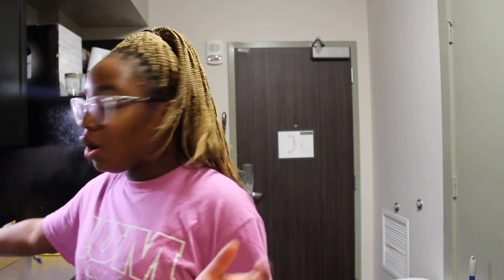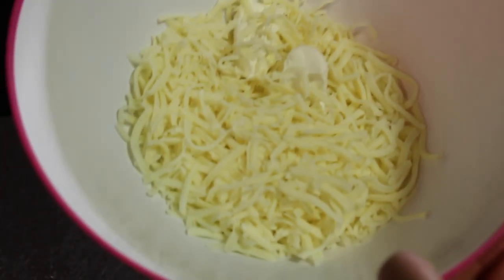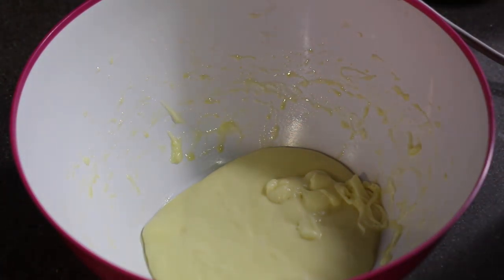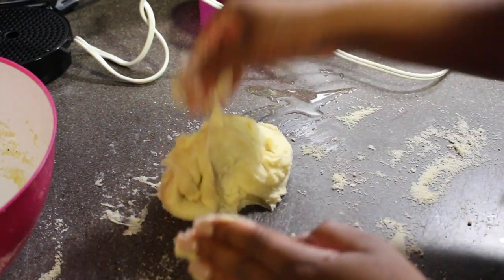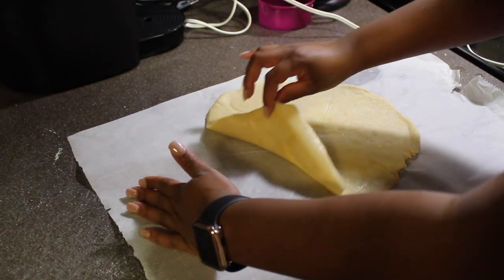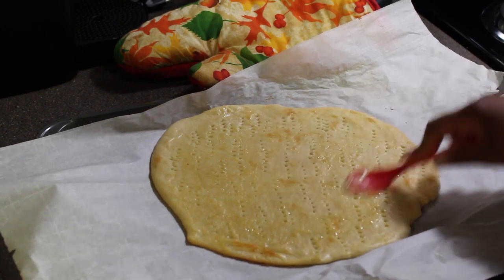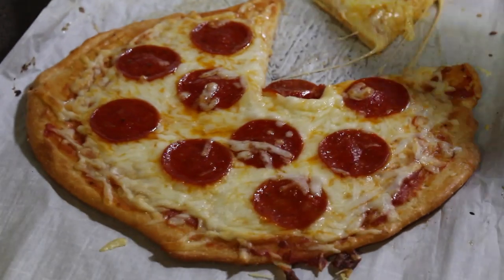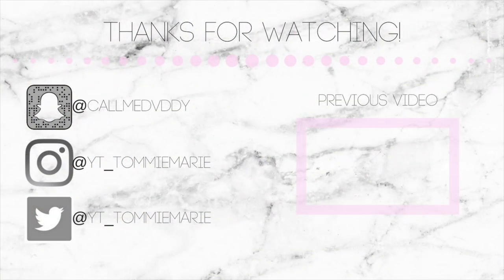EASY & DELICIOUS LOW CARB PIZZA | Cooking with Tommie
In my last video, I told you guys about my new Keto diet and today I am showing you one of my favorites meals so far: keto pizza!!!  I was afraid that I'd have to give pizza up because of the carb count and bread, but no!!! I discovered a delicious recipe and decided to try it for myself. And I must say that I am completely satisfied with my keto pizza, very tasty!

FatHeadDough Recipe
Mozzarella Cheese - 1 1/2 cups
Cream Cheese - 2 tbsp
Almond Flour - 3/4 cup
1 egg

Pizza Toppings:
Classico Pizza Sauce  Carbs: 6g
Mozzarella Cheese
Parmesan Cheese
Pepperonis

Use whatever toppings you would like, I went with mozzarella cheese, Parmesan cheese and pepperonis.

Steps:
1. Preheat oven to 375 degrees
2.Combine mozzarella  and cream cheese and microwave in a large bowl for intervals of 30 secs until melted evenly, mix in between.
3. Add the egg to your cheese mixtures, it's optional to use a mixer.
4. Add your almond flour to the cheese/egg mixture and knead to your liking. Sprinkle almond flour on your counter to prevent sticking.
5. Once you dough as taken form, begin to flatten your dough into a pizza shape. (Parchment paper and a roller helps greatly, but not required)
6. Poke holes in your dough with a fork to prevent it from rising. Bake your pizza dough in the oven for 8-10 mins. I wanted mine on the softer side so I took it out around 8 mins.
7. Remove your dough from the oven and add on all your toppings. I lightly covered mine with garlic butter and pizza sauce. Also added a few handfuls of mozzarella cheese and grated some Parmesan. Lastly, I added pepperonis.
8. After you're done topping your pizza, place it back into the oven for 8-10 mins.
9. Remove from oven, give it a few minutes to cool off and ENJOY!!!

❀ SNAPCHAT➜ @callmedvddy

Camera:  iPhone 8 Plus or Canon T5i
Editor: Final Cut Pro